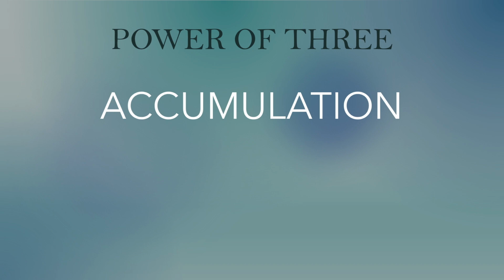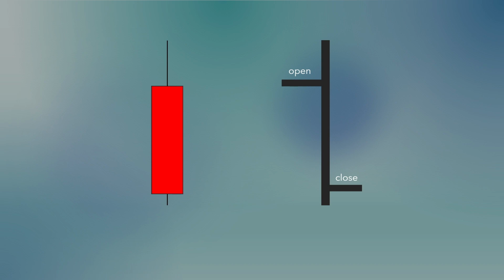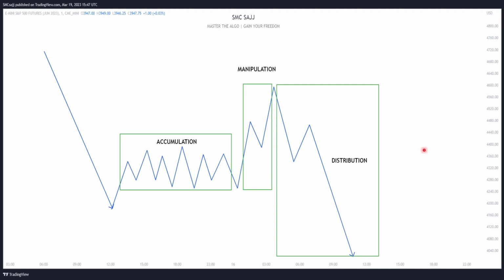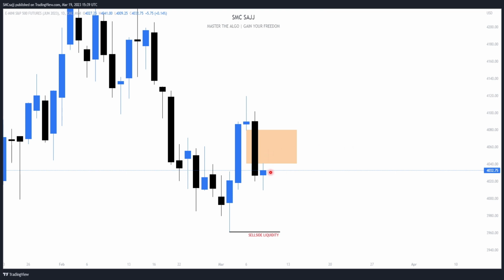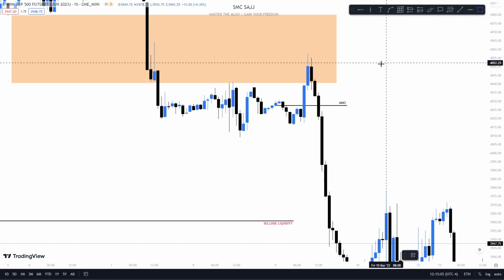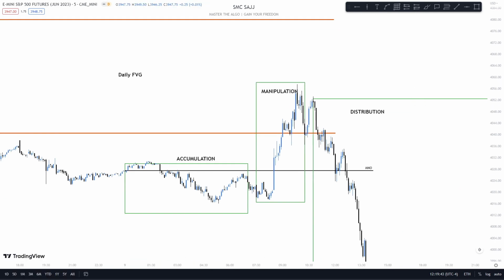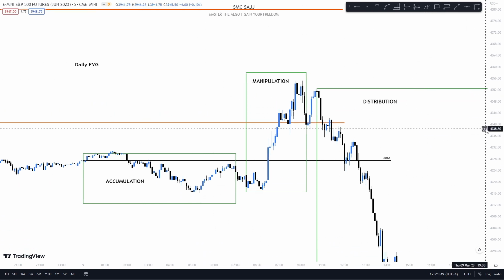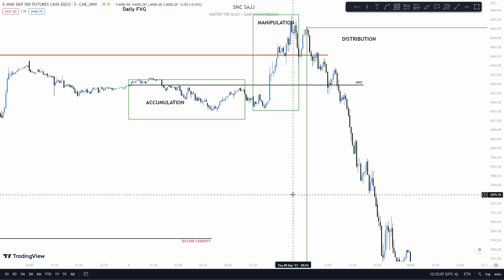ICT Power Of Three Simplified And Explained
In this video I cover a highly important ICT concept known as the power of three,
This concept is crucial in getting grips to a better understanding on how to navigate the financial markets in a more accurate way.
Knowing when Accumulation, Manipulation and Distribution is likely to occur will immensely help you out and put you on the correct side of the market increasing your win rate and overall accuracy.